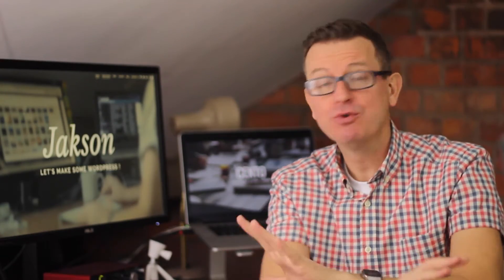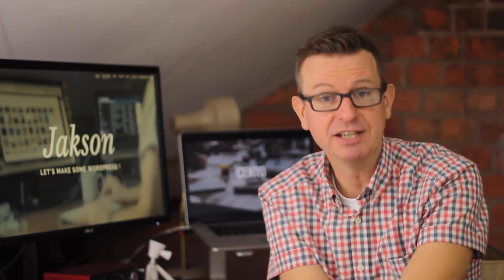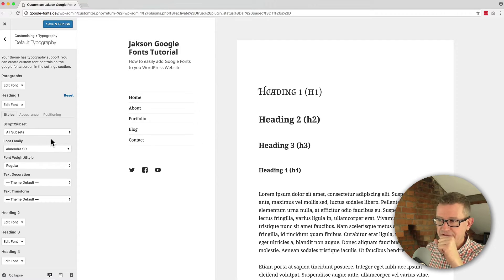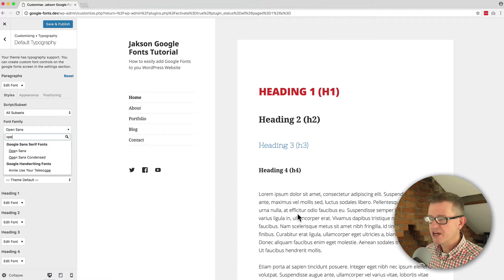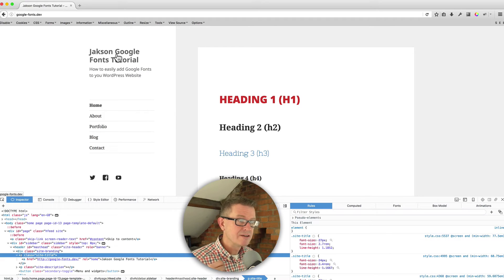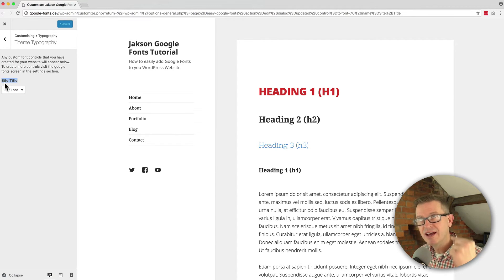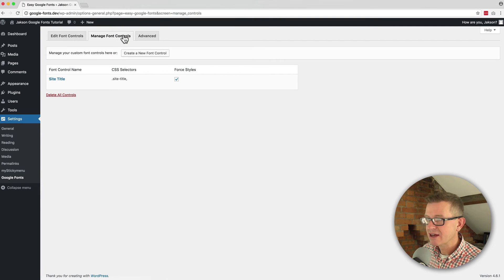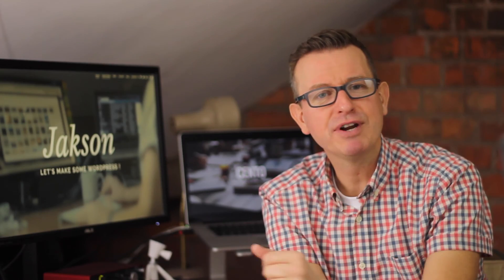How To Use Google Fonts On Your WordPress Website - WordPress Tutorial 2017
Google Fonts is simply one of the best free things for Web Designers, period.       - a WordPress Starter Theme for Elementor ☆☆ ☆

And to add Google Fonts to your WordPress website is easy, only takes a few minutes, and can be done with one of the many free plugins on the WordPress Plugin Directory.

I’ve been through nearly all of the Plugins and can say the best in my humble opinion is the "Easy Google Fonts" plugin  - due to it’s easy of use and extended fictionality if you need it - plus it’s settings page is right tin the WordPress Customiser so you can see  how your tweaks are looking as you make them!  It has the regular settings for the Heading Tags (H1,H2,H3 etc.) and P Tag - but where this plugin comes into it’s own is how you can use it to style other text on your site without any limitations.

So the first part of the WordPress Tutorial is how you style the regular H Tags and the second part we dive deep into styling other and custom classes easily.

Download the EBook Guide to my Top 10 Plugins of All Time

Jakson